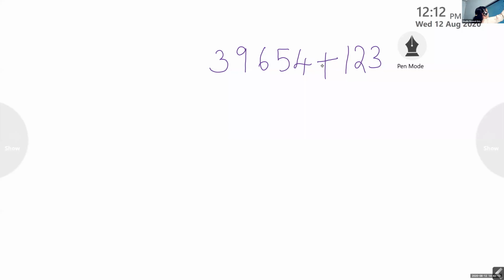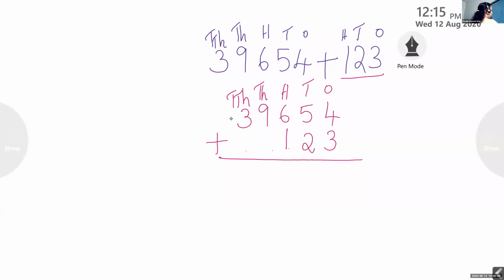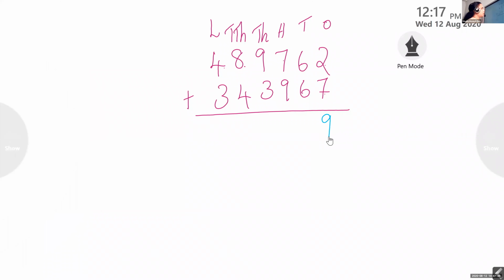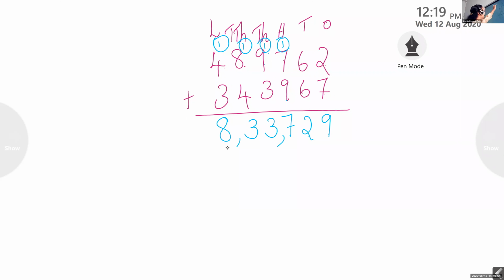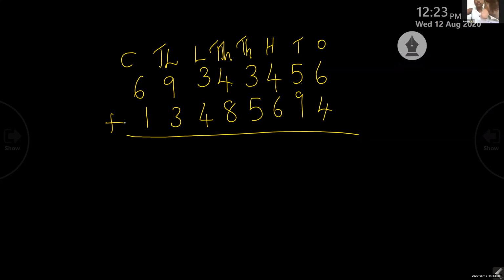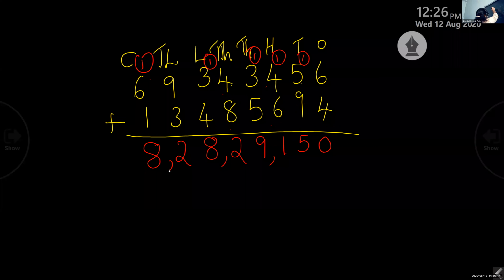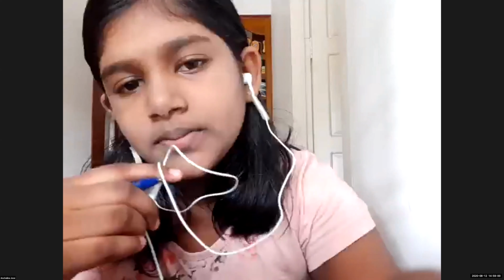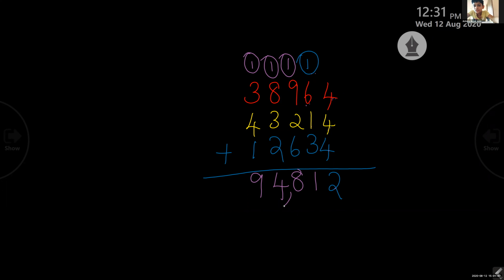Dr.Raju Davis International CLASS 5 MATHS PART 1 | 12-08-2020